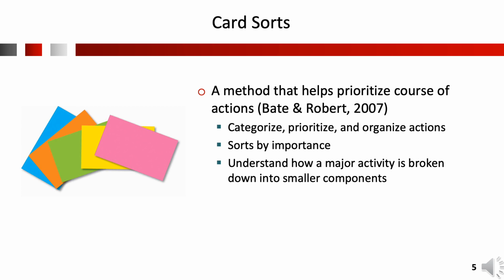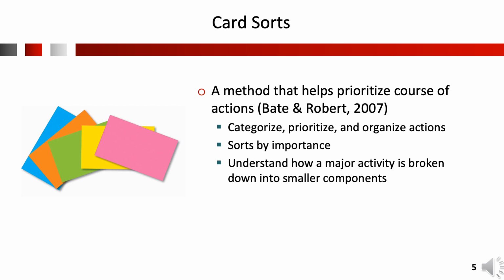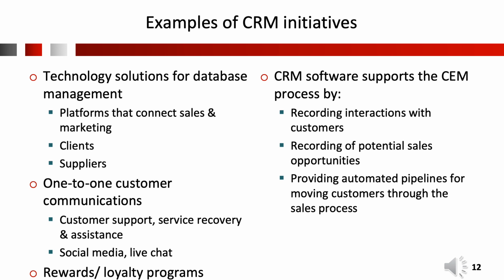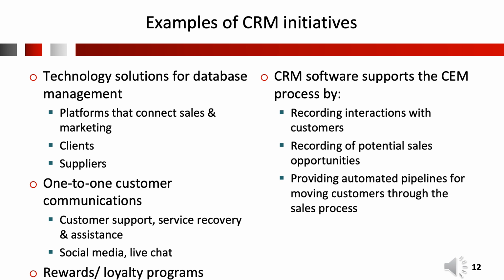CSHSPMG 4200 PP6 Customer relationship voice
A video lecture given by Vanja Bogicevic Ph.D at The Ohio State University for the CSHSPMG 4200 course.